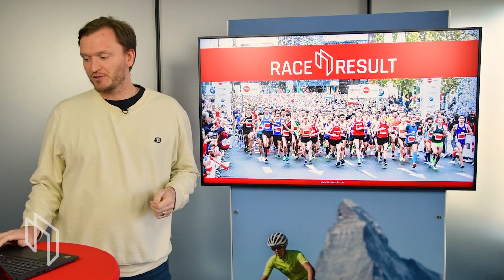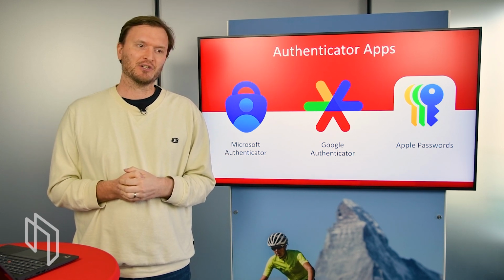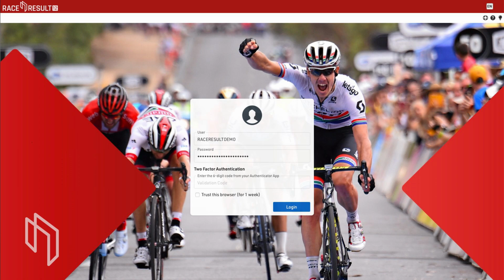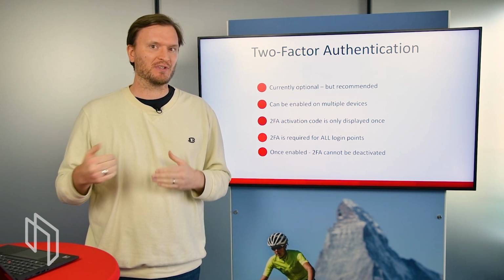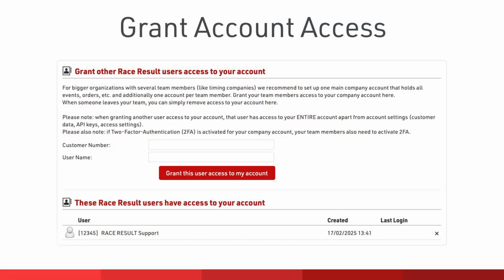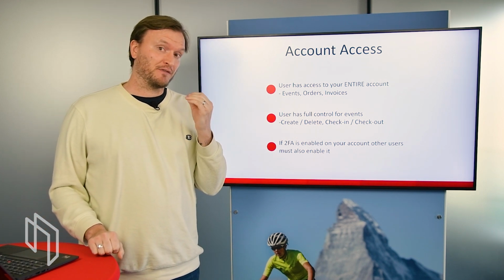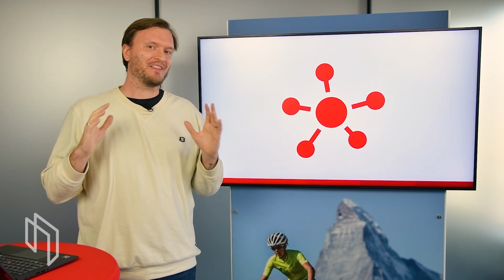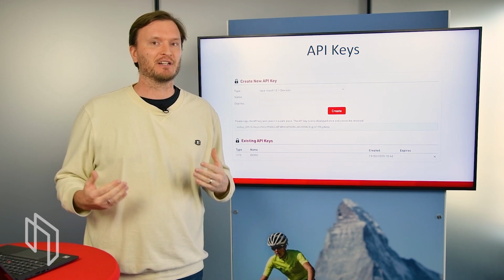Enhancing RACE RESULT Account Security with 2-Factor Authentication & New Sharing Options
We're taking your account security to the next level with 2-Factor Authentication (2FA). In this video, you'll learn:
✅ What 2FA is and why it matters
✅ How to set it up for your RACE RESULT account
✅ How to manage the new API keys for third-party access

But that’s not all! We’ve also introduced a new account-sharing feature—making it easier to grant access to your team without manually assigning permissions for each event.

📌 Watch now to secure your account and streamline your workflow! 🚀

►►►About this channel:
RACE RESULT is the timing system you need! With this channel we show you why we are a young and fast growing company with innovative ideas. We present you our newest products, explain our unique technology or just show you some great events timed by our system! Whether you are a timer, organizer or participant, we at race|result take care for your stress-free timing event!

race result AG
Joseph-von-Fraunhofer-Str. 11
D-76327 Pfinztal